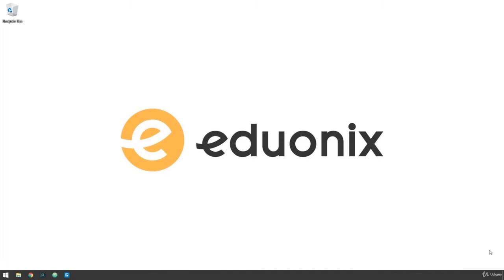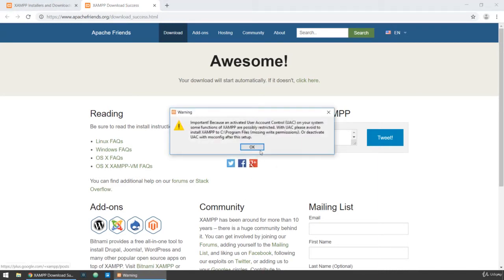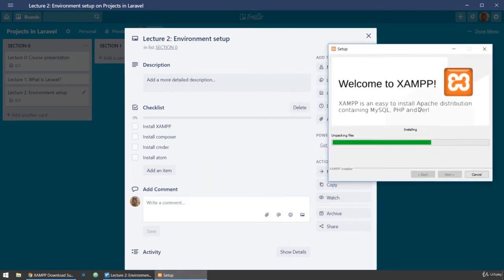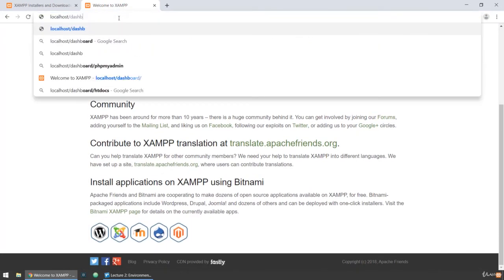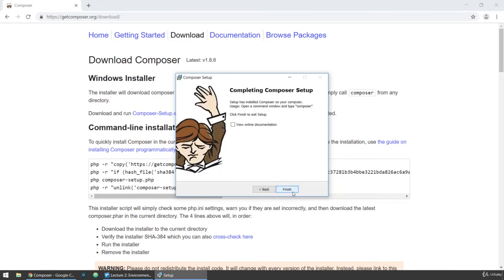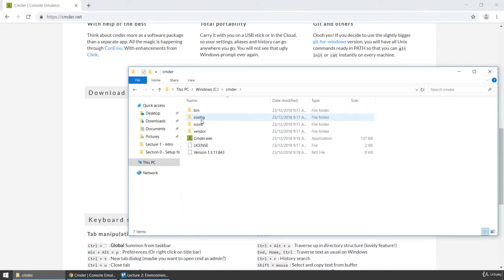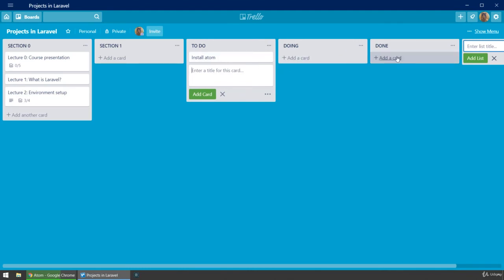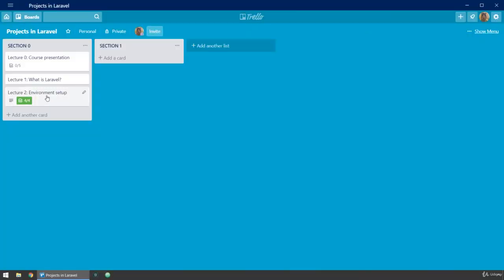Laravel - 2 Environment Setup.